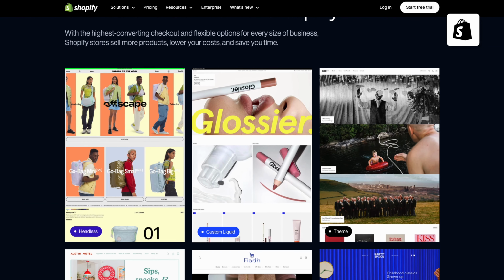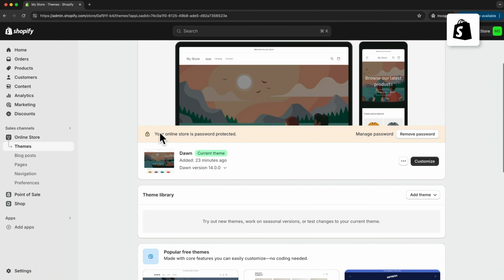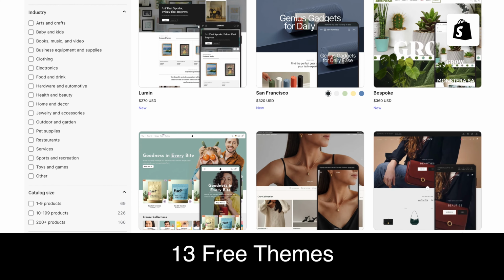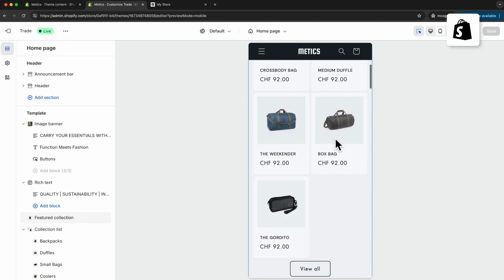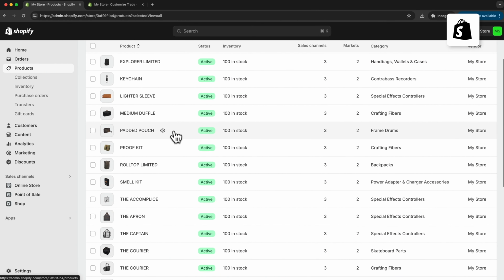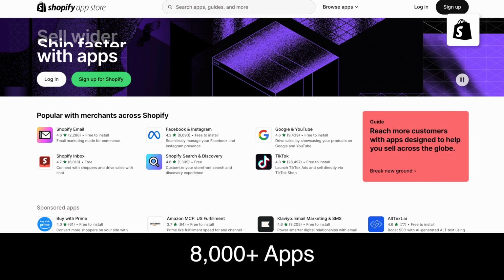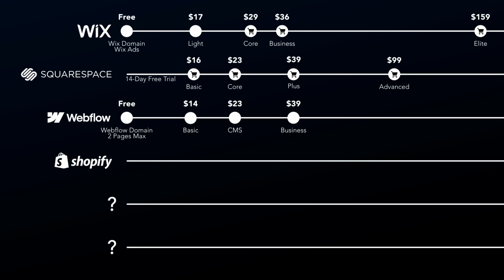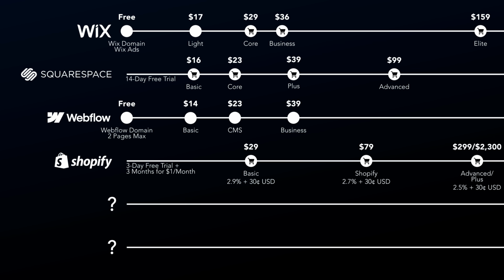Shopify Review 2025 – Still King of E-commerce?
Looking to build an online store in 2025? This Shopify review breaks down pricing, themes, features, and why it’s the top e-commerce builder for businesses of all sizes.